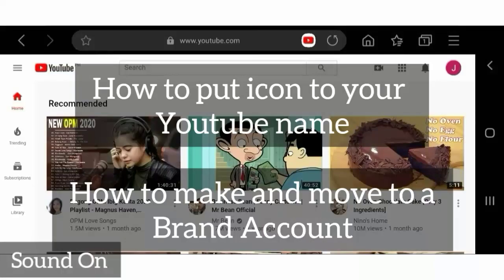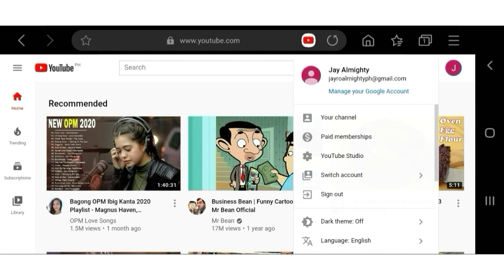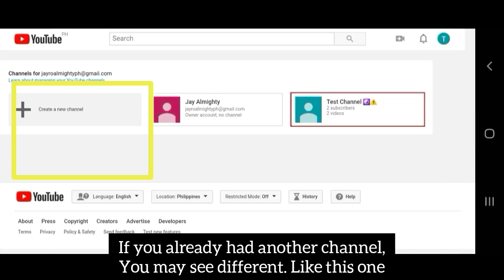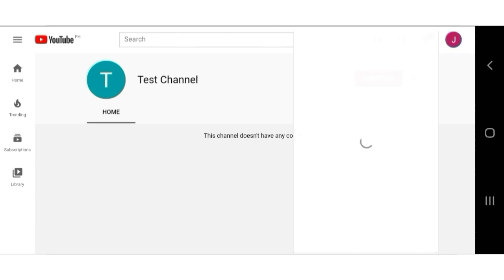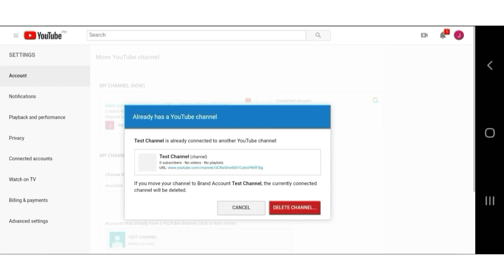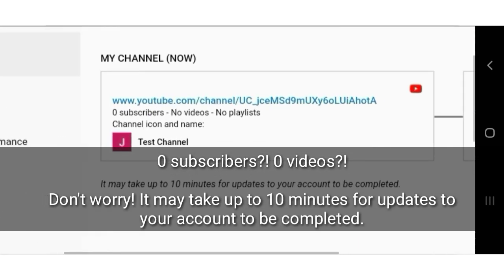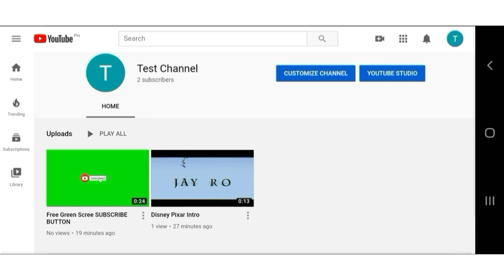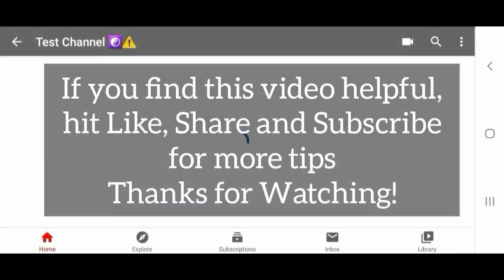How to PUT EMOJI'S on your youtube name PART 2 | TUTORIAL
Wondering how to put icon/emoji to your youtube name? In this video, I will show you How to add emoji on your youtube channel name. To do this, your account MUST be a Brand Account. The good thing is that, you can move your personal youtube channel to a Brand account without losing your videos, subscribers, views, comments, anything in analytics! Watch the whole video how.

CREDITS:🎵
Musician: anatu